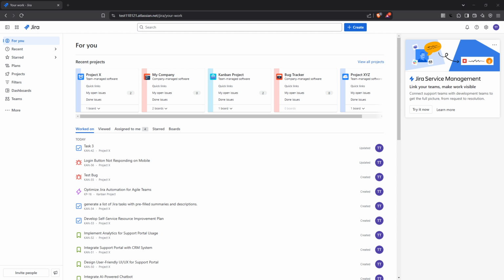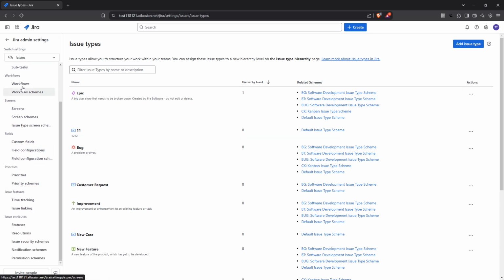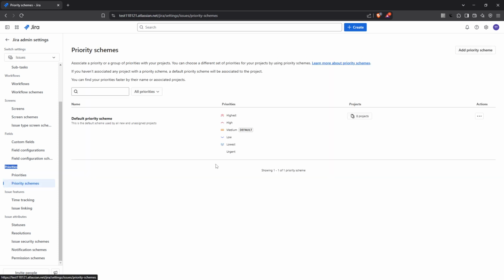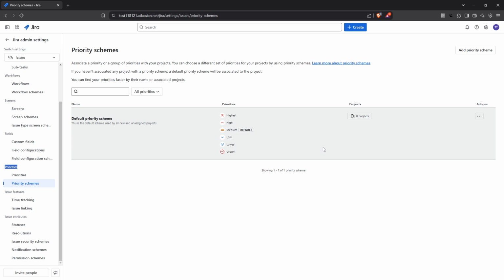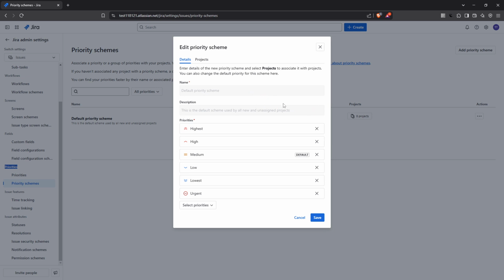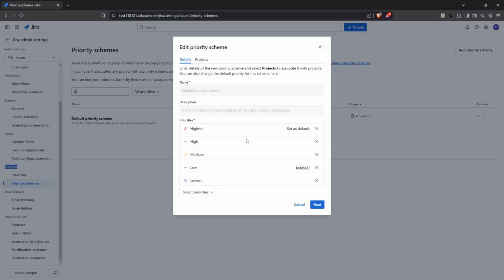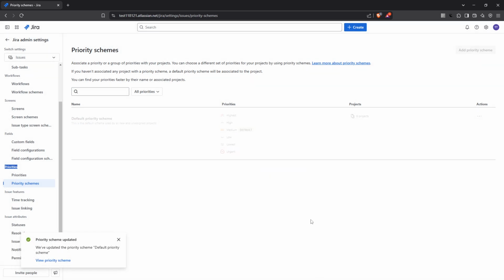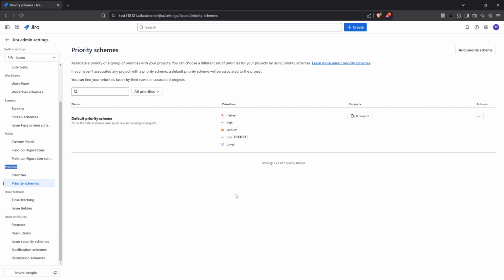How to Change Priority Scheme in Jira [2025 Full Guide]